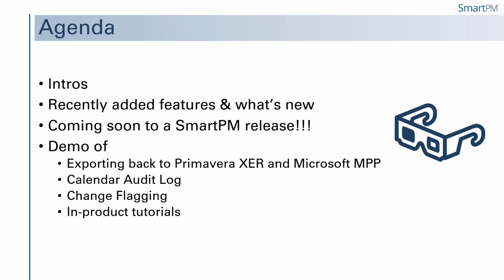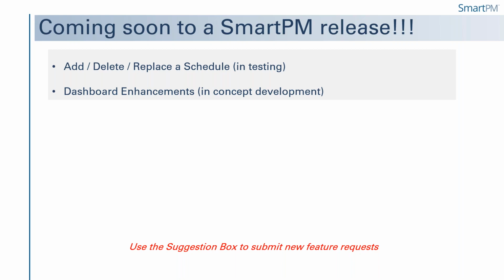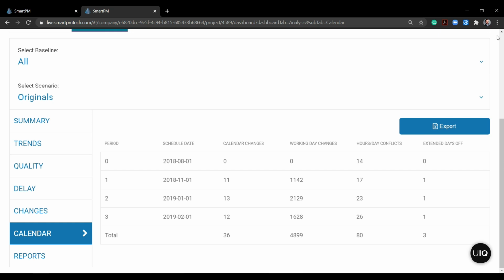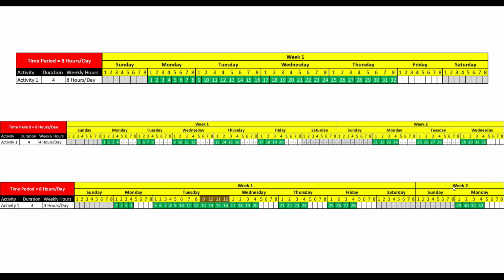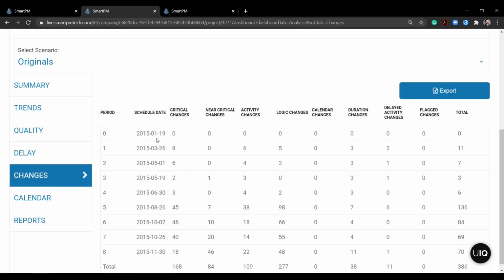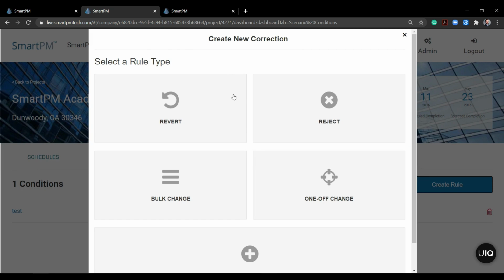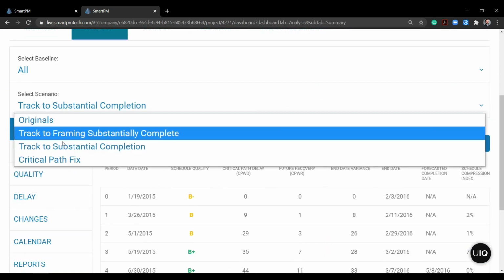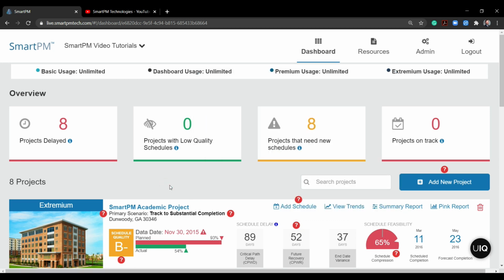SmartPM Customer Feature Lunch & Learn: Fall 2020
Join us for an insightful 1-Hour Lunch & Learn session on Thursday, October 15th, from 1pm to 2pm EST. In this presentation, we'll dive into some of the latest features that have been added to SmartPM, including:

🌟 Exporting back to Primavera XER and Microsoft MPP
📅 Calendar Audit Log
🚩 Change Flagging

But that's not all! We'll also provide an exclusive preview of the highly-requested Schedule Replacement feature. So, bring your lunch, grab a seat, and discover how these new features can supercharge your schedule analysis and project management.

Don't miss this opportunity to stay updated with SmartPM's latest innovations.

Sincerely,

The SmartPM Team